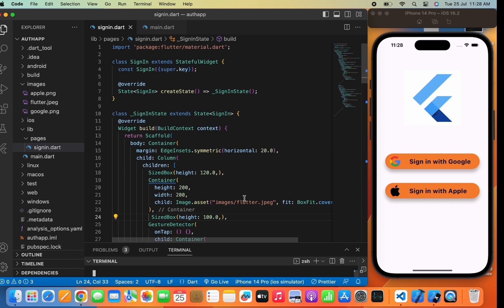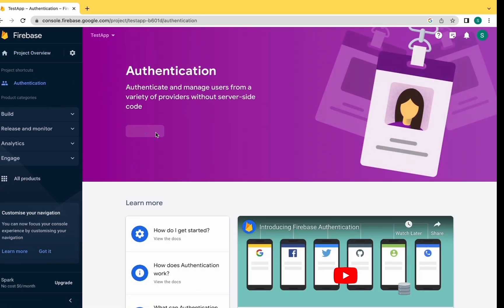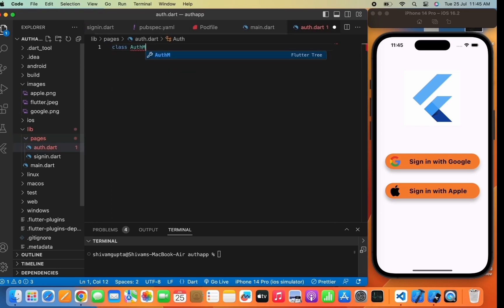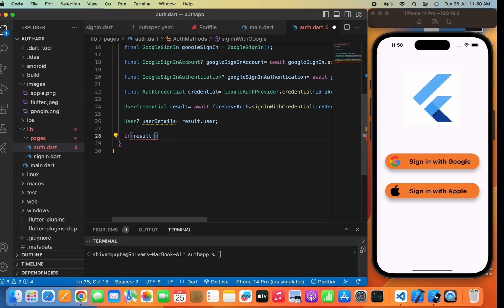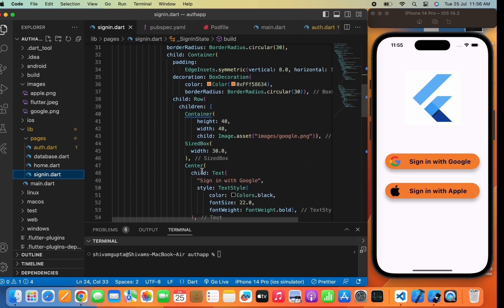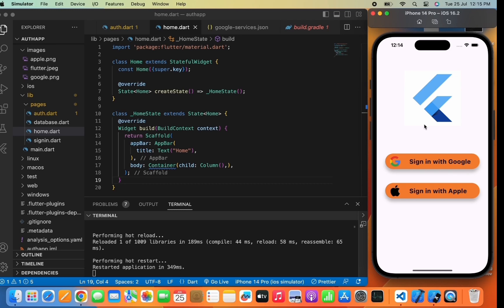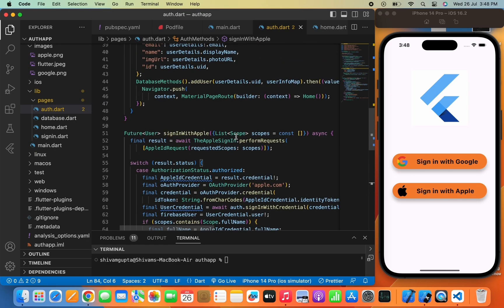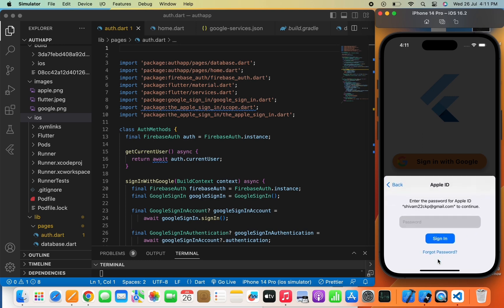Easiest Google and Apple SignIn in Flutter (Step by Step Guide)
If you found this helpful or you learned something from this and want to thank me, consider buying me a cup of ☕ (it helps & supports me to make more)

flutter google sign in
google sign in flutter
flutter google sign in firebase
flutter tutorial
google sign in firebase
flutter apple sign in
google signin
flutter firebase auth
flutter google sign in ios
firebase google sign in flutter
google auth flutter
flutter firebase
google flutter
flutter google signin
apple sign in
flutter apple and firebase sign in
flutter firebase authentication - email and password,
flutter google login